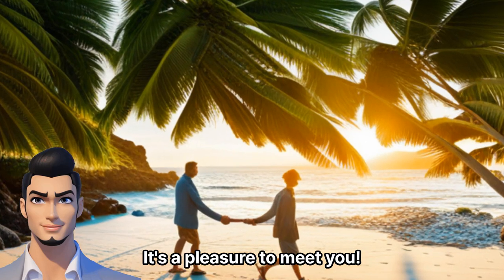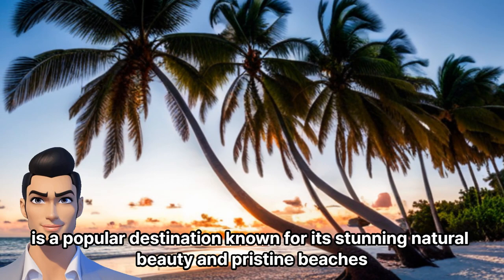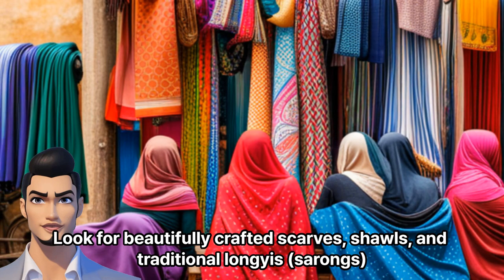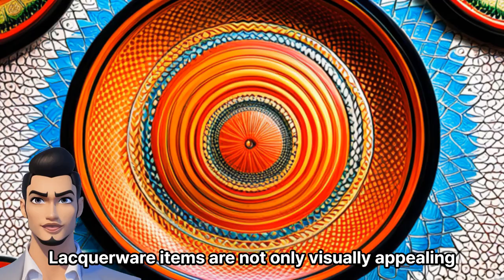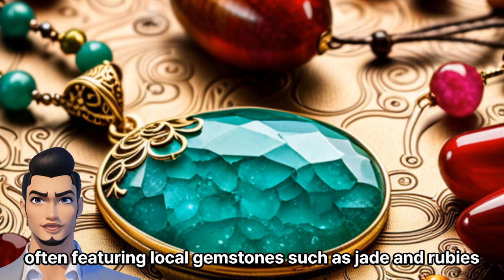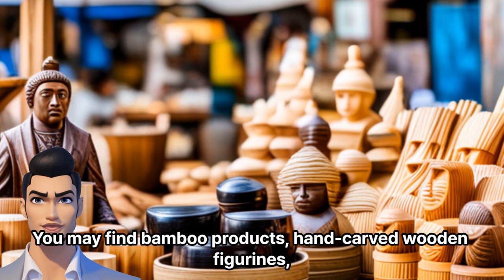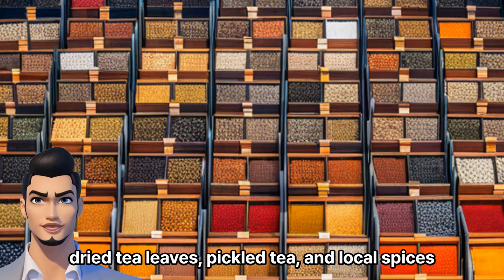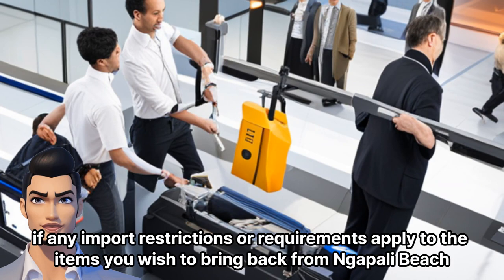5 products worth buying in Ngapali Beach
When visiting Ngapali Beach, there are several products worth buying that can enhance your experience and bring back wonderful memories. Here are five products that are worth considering:

Traditional Handicrafts: Ngapali Beach is known for its skilled artisans who create beautiful handicrafts. Look for items such as handmade jewelry, lacquerware, woven baskets, and traditional paintings. These unique pieces make excellent souvenirs and gifts.

Local Artwork: Ngapali Beach has a thriving art scene, and you can find a variety of artworks created by local artists. Paintings depicting the stunning beach scenery, vibrant landscapes, and traditional Myanmar motifs can add a touch of beauty to your home or office.

Traditional Textiles: Myanmar is renowned for its intricate textile craftsmanship. In Ngapali Beach, you can find handwoven fabrics, including longyi (traditional skirts), scarves, and shawls. These textiles often feature vibrant colors and intricate patterns, making them a fantastic addition to your wardrobe or home decor.

Fresh Seafood: Ngapali Beach is famous for its delicious seafood. Head to the local fish market and select fresh catches of the day, such as prawns, crabs, and fish. You can either enjoy a mouthwatering seafood meal at one of the beachside restaurants or have the seafood packed for you to take home and cook yourself.

Beachwear and Accessories: If you're looking for beach essentials or trendy accessories, Ngapali Beach offers a variety of options. From stylish swimsuits and colorful beach towels to hats, sunglasses, and beach bags, you'll find everything you need to enjoy your time by the sea in style.

Remember to explore the local markets and interact with the friendly vendors to make your shopping experience in Ngapali Beach both smooth and enjoyable.